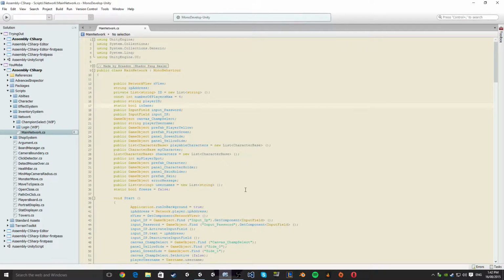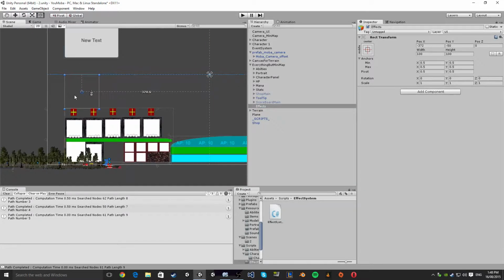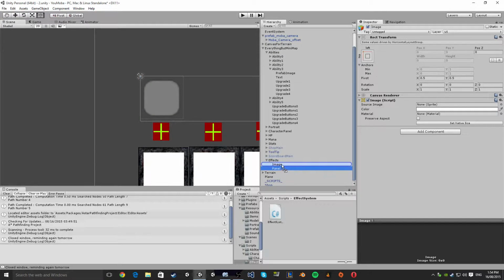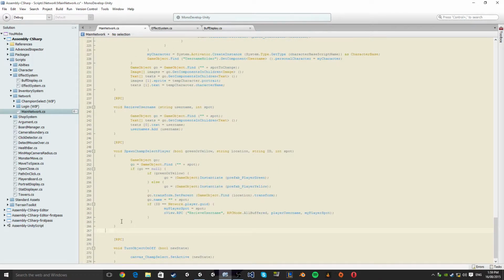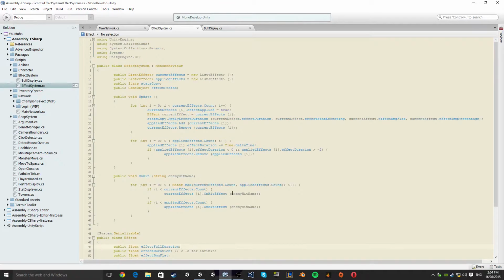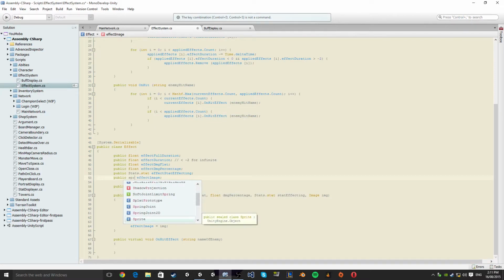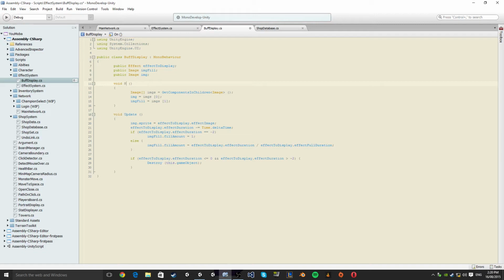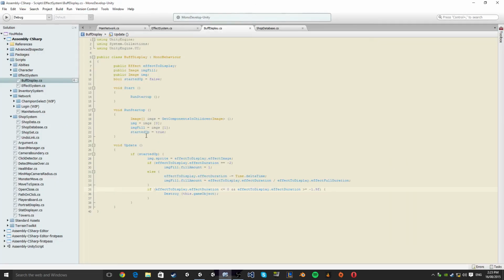Let's Build a Unity Moba [Ep 59] [Server Object Spawning] [C#]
Finishing the effect system then moving on to spawning objects through the server.